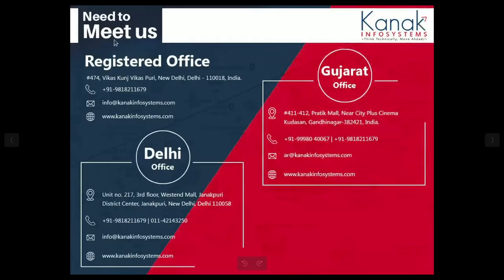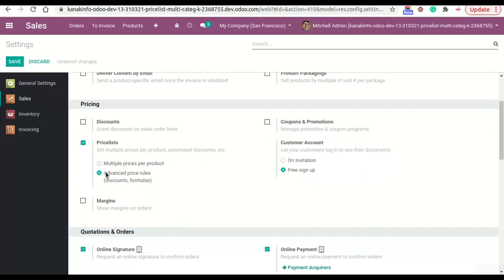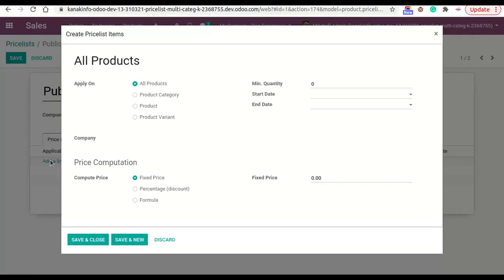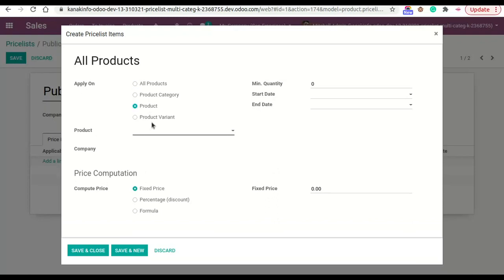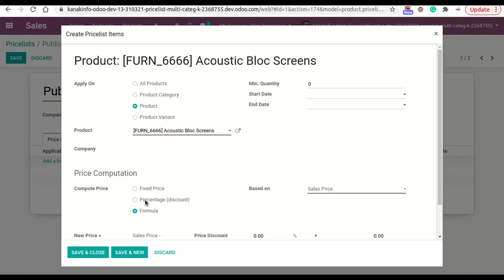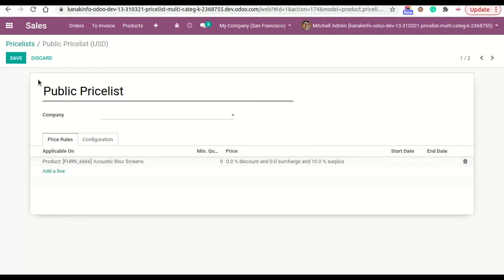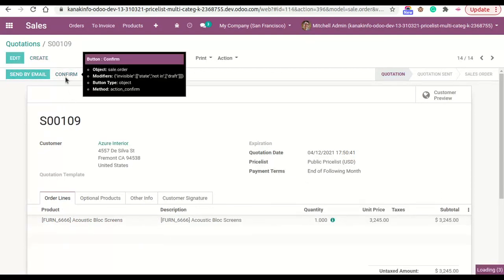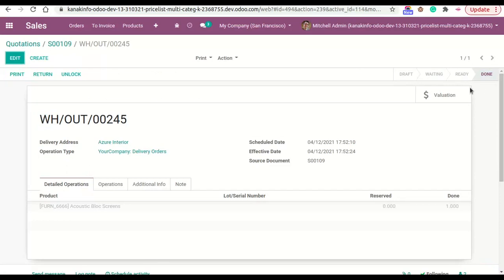Product Surcharge in Odoo | Odoo Module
ProductSurcharge module is used to Calculate the Price of Product as Per Selected Category and add Surcharge to the existing cost of Product. If the User adds a surcharge of Product in Pricelist, after that when User creates quotation and add product in order line, Surcharge will be automatically added in sales.

📌 Key Features:-

☑ Users can Add Surplus charges in Pricelists.
☑ Surplus charges can Apply to All Products, Product Category, Product, and Product Variant.
☑ Surcharges are already added to the product when creating a quotation.
☑ When Delivery Order created, Surcharges are automatically added.